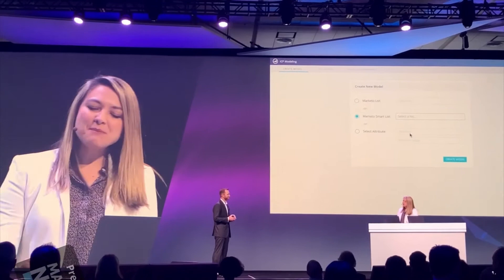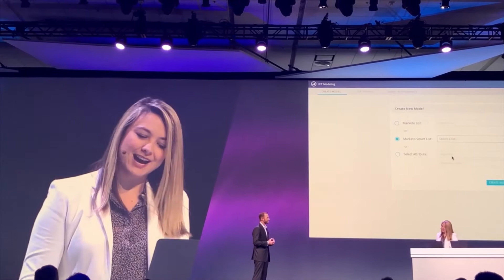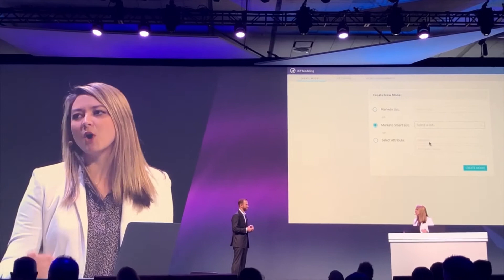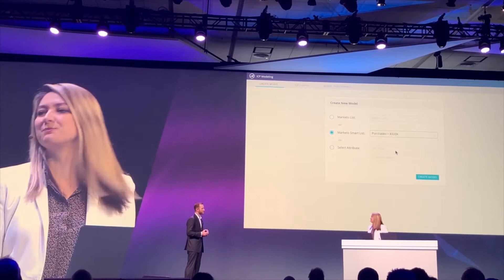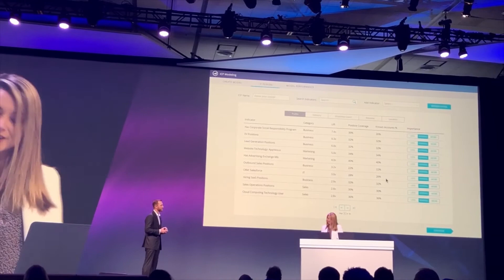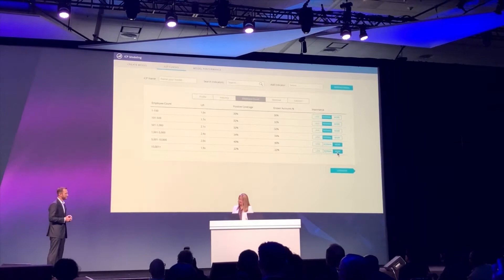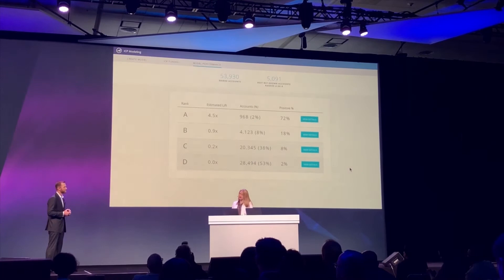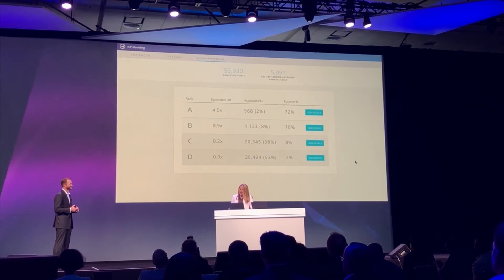Mintigo at Marketo Marketing Nation 2018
Mintigo at the keynote at Marketo Marketing Nation 2018!

Mintigo changes the way people do Marketing and Sales by delivering intelligent customer engagement powered by AI. Mintigo’s AI platform helps marketing and sales teams find the right buyers faster with actionable insights and engage with them in the most optimal
way - at the right time with the right offer.

Enterprise and growing companies like Oracle, Red Hat, and CA Technologies work with Mintigo to leverage AI to drive business faster.